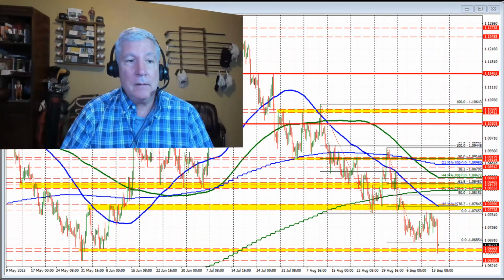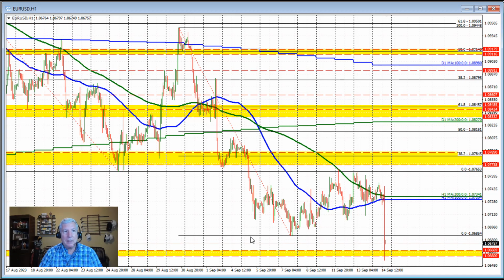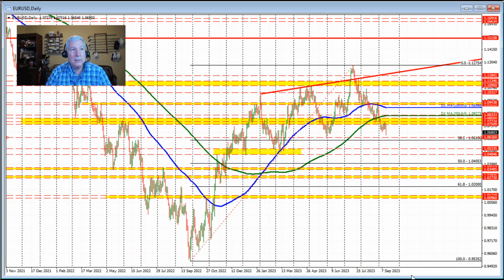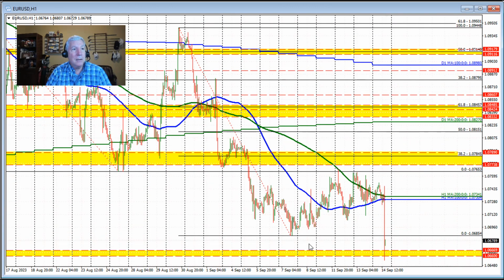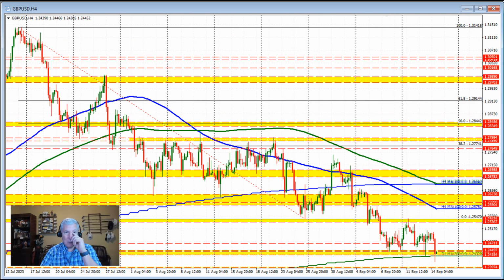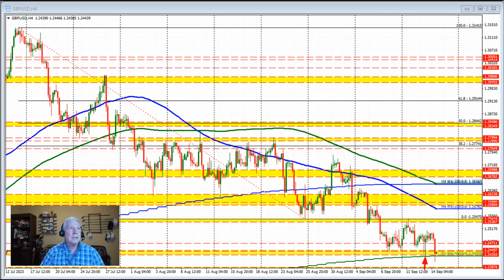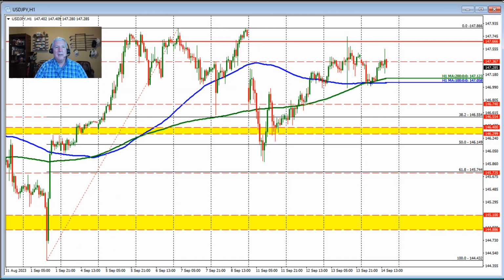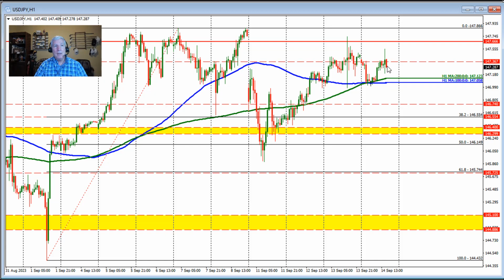Kickstart your forex trading day with a technical look at EURUSD, GBPUSD and USDJPY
In this video, we dive into the technical aspects driving three major currency pairs in the Forex market on September 14, 2023. Explore our analysis of EURUSD, GBPUSD, and USDJPY, as we decipher the critical levels, trends, and potential trading opportunities.

Stay ahead in your forex trading journey by gaining valuable insights from our expert analysis of these major currency pairs.